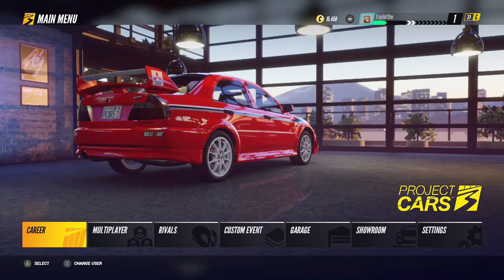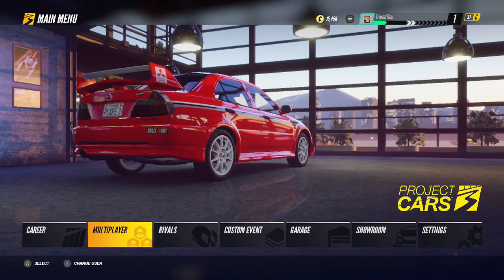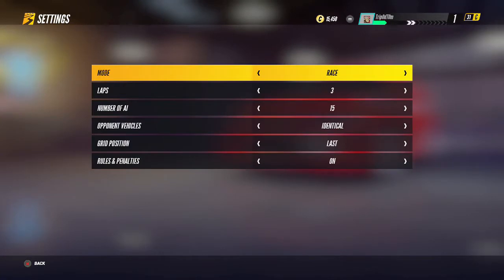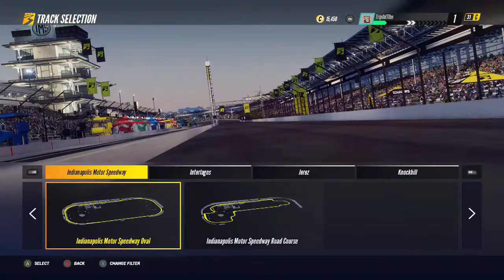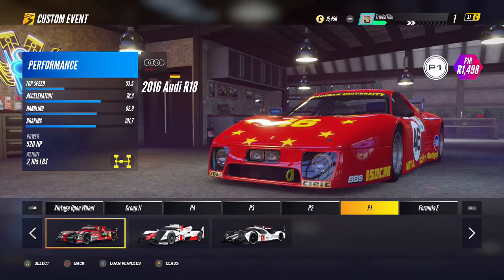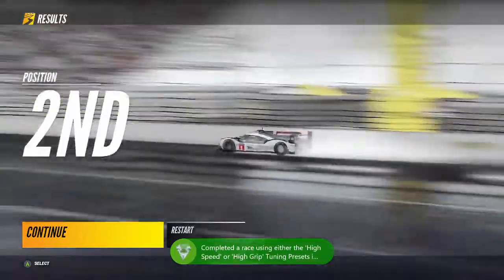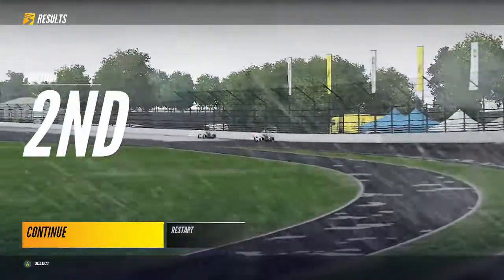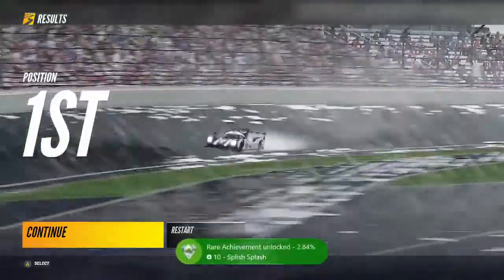Splish Splash & Under The Hood Achievement / Trophy Guide - Project Cars 3